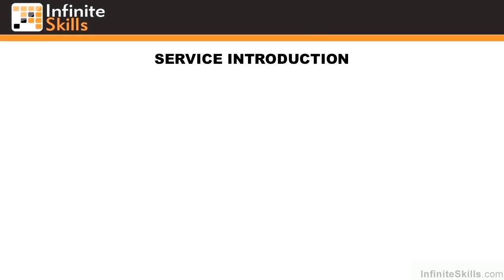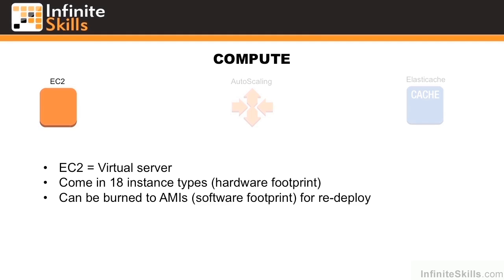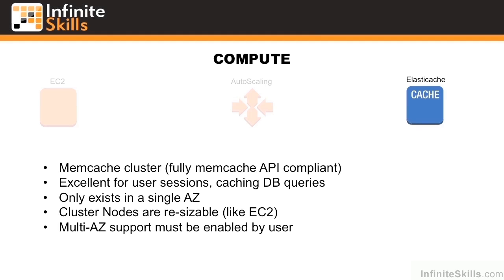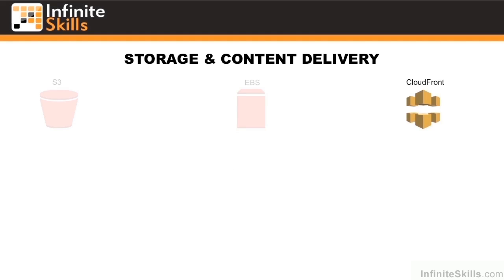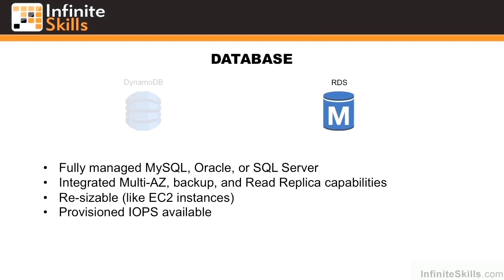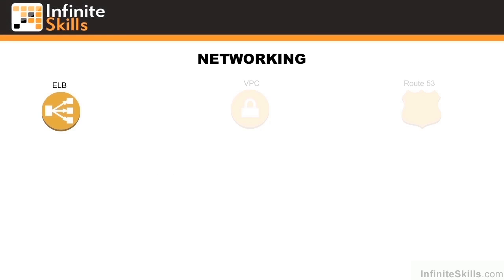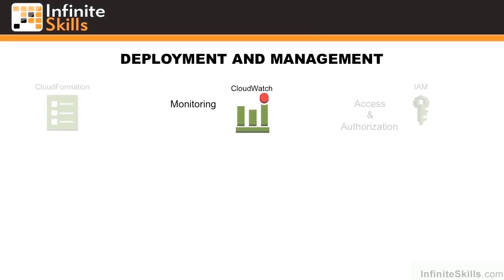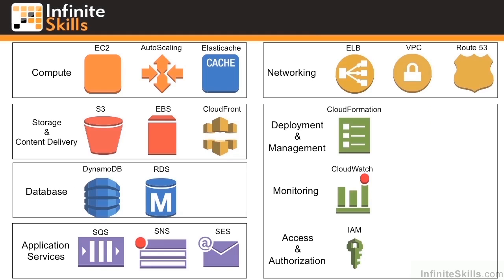08 0203 AWS Introduction To Service Families